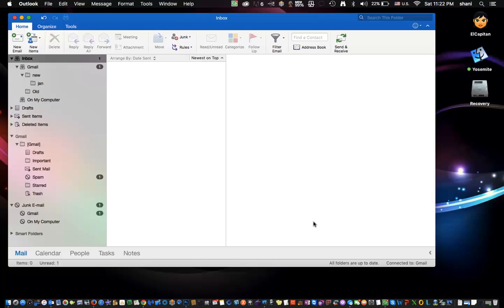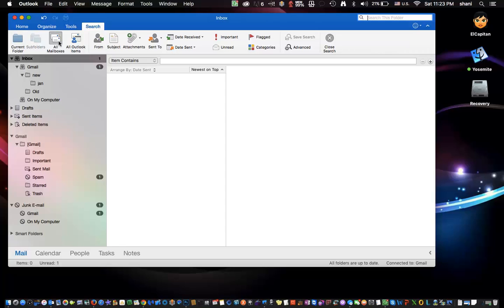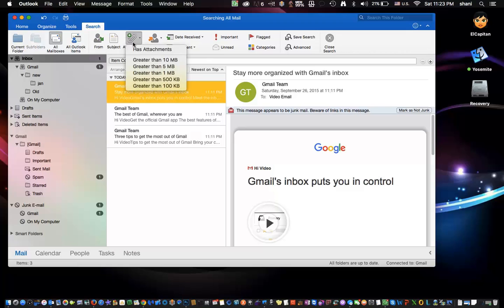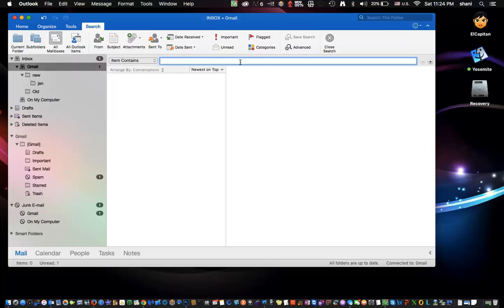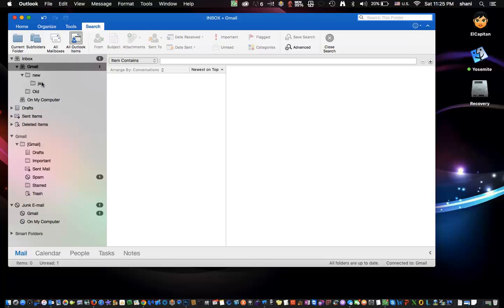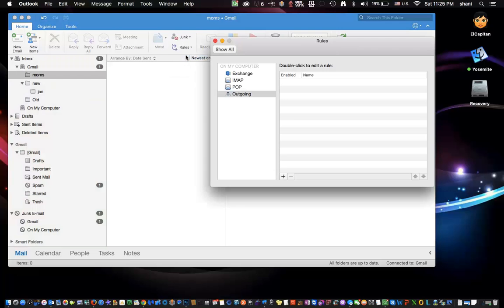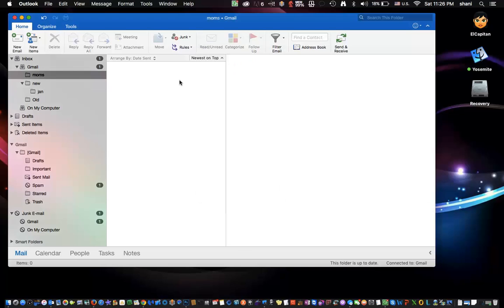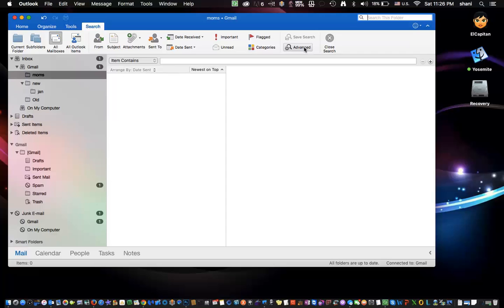Microsoft outlook 2016 for Mac - How to search your email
Office outlook for the Mac searching made easy  -

In Mac outlook 2016 for Mac it can be surprisingly hard to find the Search function to search all email accounts and all folders. There’s a search field that is visible, but it only searches the current folder.

 Why Microsoft made the choice in  MS outlook email search to hide the ability to search is somewhat of a mystery, but here’s how you access the search options in Outlook.

This works in outlook 2011 as well as outlook 2016 for the Mac

Folder – Search the current folder only

Subfolders – Search within the current folder and subfolders

All Mail boxes – Search all email  in Multiple accounts and folders

All Outlook Items – Search all items in Outlook, including email, calendar entries, to-do entries, address book contacts, etc.

Do the following searches

outlook search from sender

search outlook mac

search outlook email

outlook search by sender

search for outlook

search outlook office mail